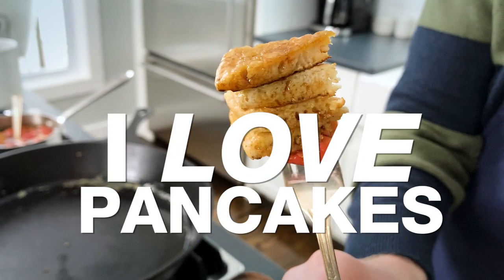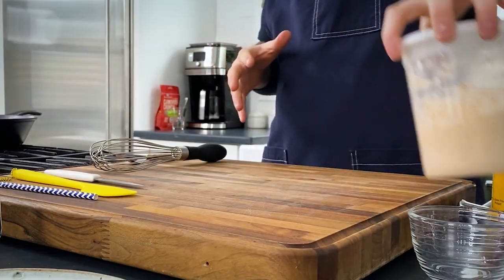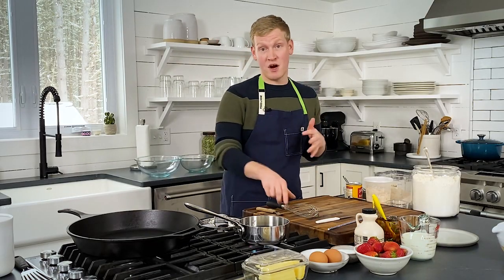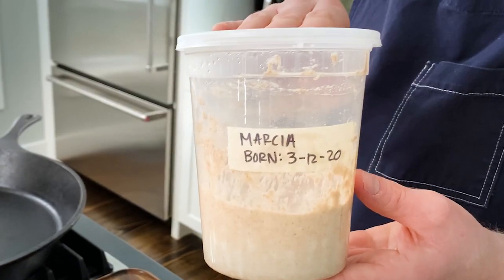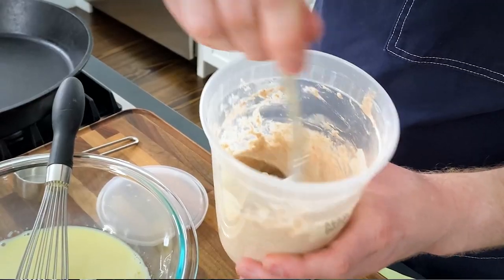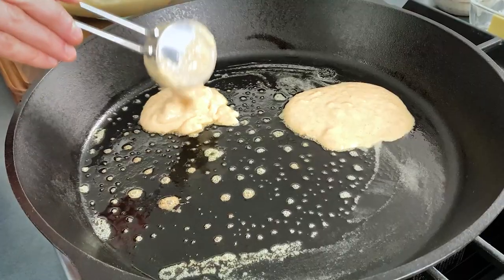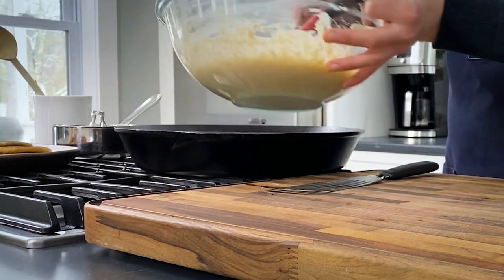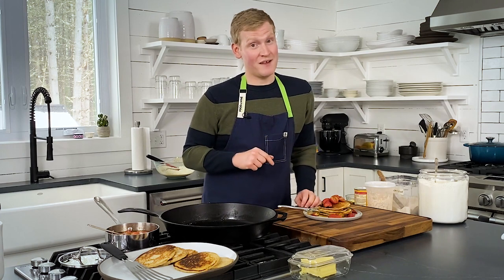The Best Sourdough Pancakes You'll Ever Eat | Pancakes w/ Maple Molasses & Strawberries | Mad Genius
These super fluffy pancakes made using sourdough starter get topped with molasses-steeped strawberries, making a breakfast (or dinner, we're not judging!) that's balanced with sour, sweet, and bitter flavors.

0:00 Introduction
0:24 What is a Sourdough Starter?
1:01 Preparing Maple-Molasses Strawberries
3:02 Combining Sourdough Pancake Ingredients
4:54 Cooking Sourdough Pancakes
6:13 Adding the Maple-Molasses Strawberries
6:26 Eating Sourdough Pancakes with Maple-Molasses Strawberries